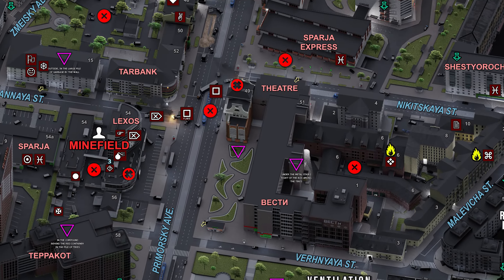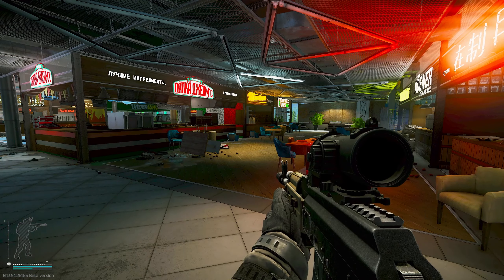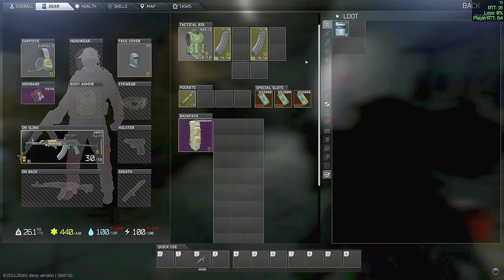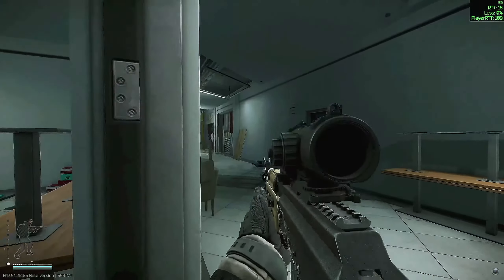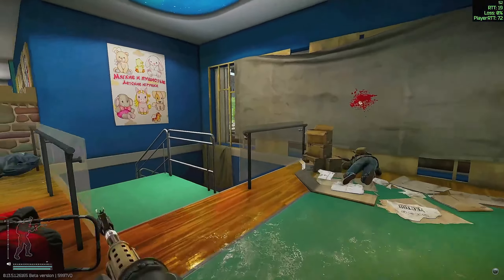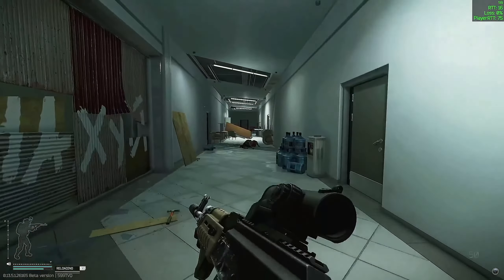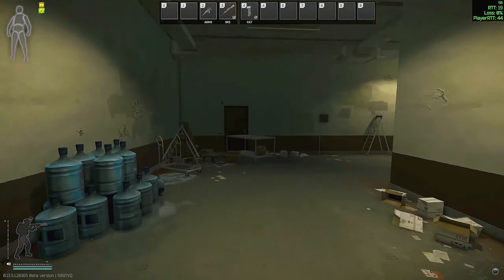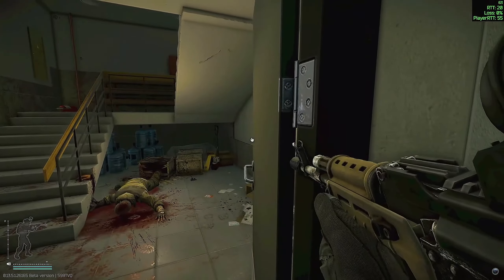Avoid PVP and Make MILLIONS with this Loot Run — Streets of Tarkov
Easy loot run in the Klimov Shopping Mall, part of the new Streets of Tarkov Expansion. Make millions with no risk!